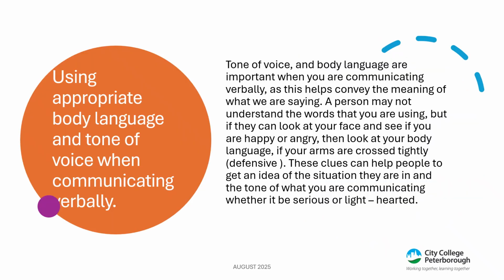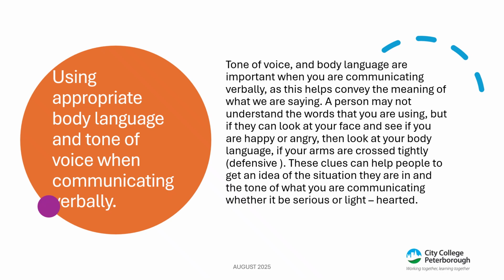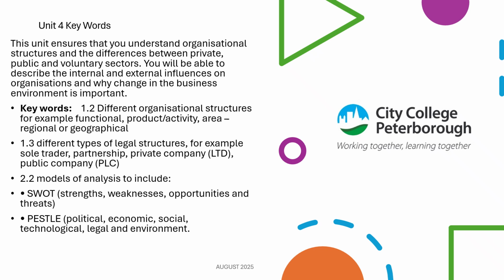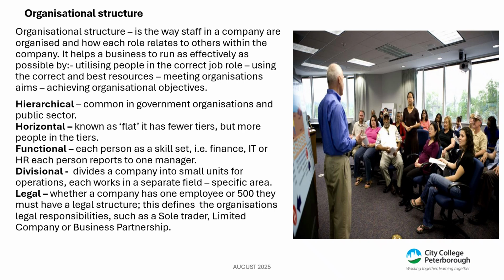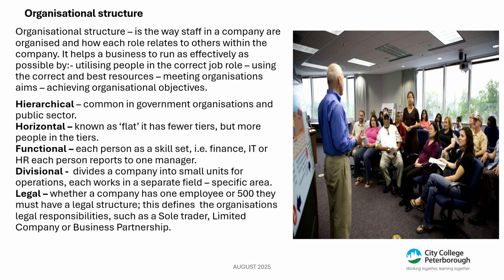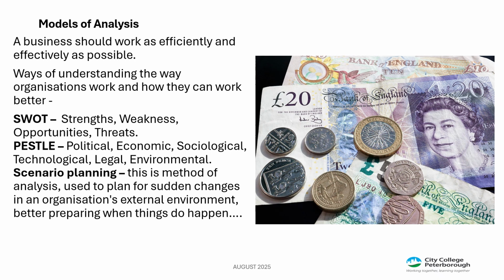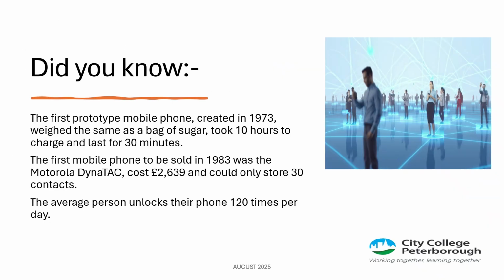NCFE Level 2 Certificate in Principles of Business Administration Handout Units 3 & 4